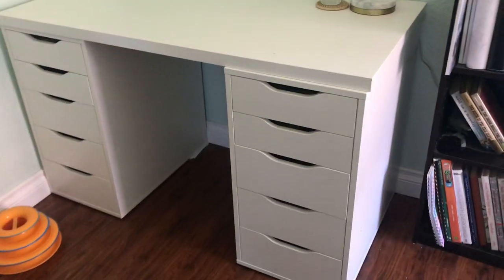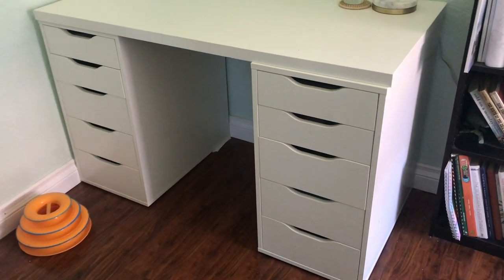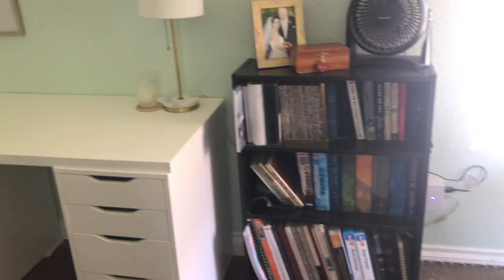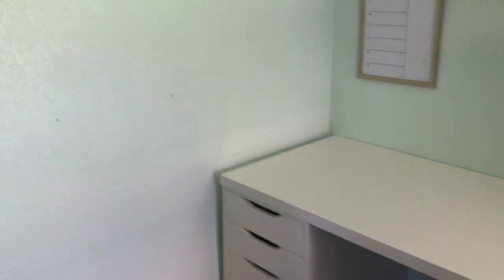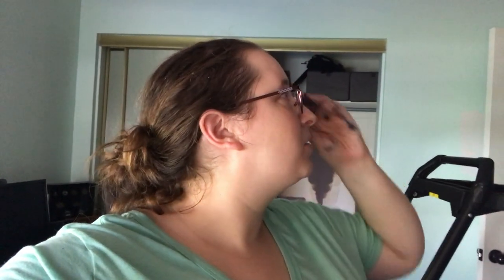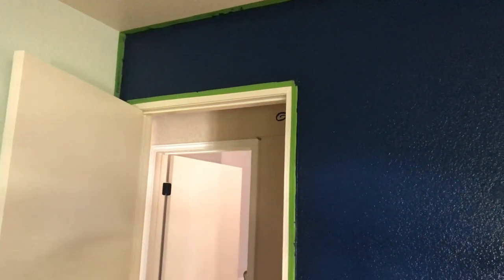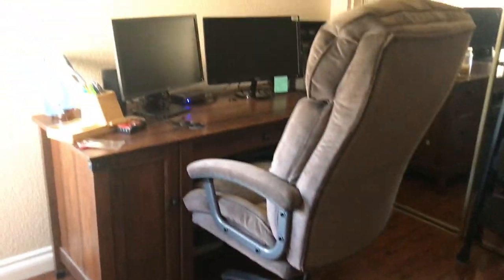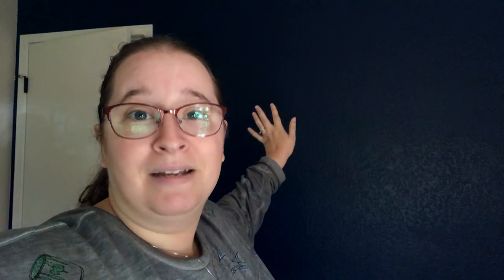Making a Puzzle Room | Part 2 | Clearing Out & Painting!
Missed Part 1 | The Before?